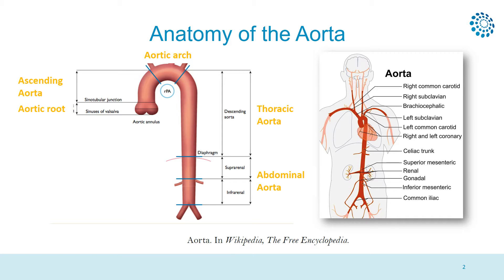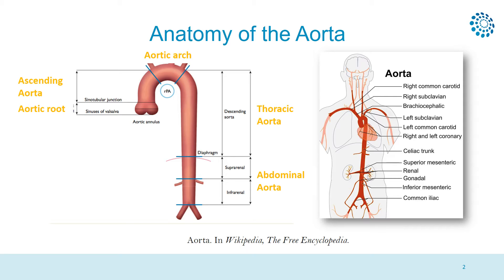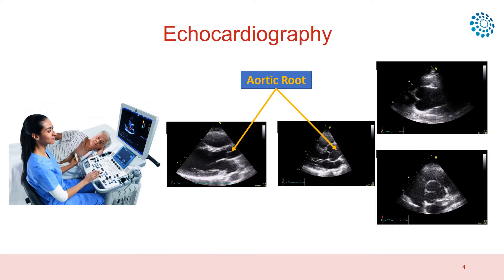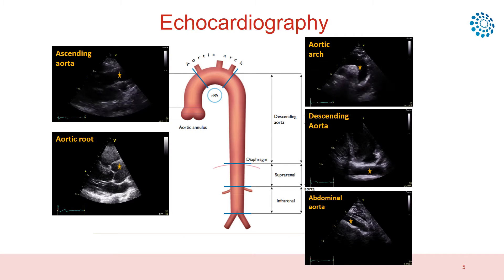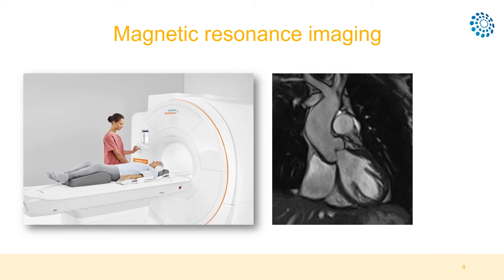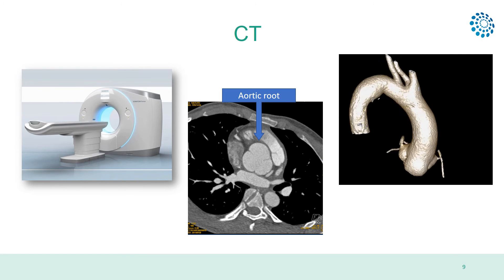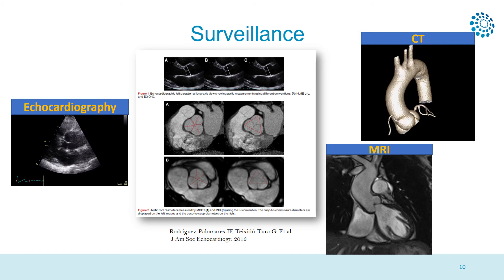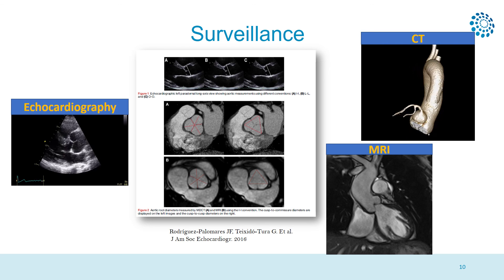How is the Aorta Monitored?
In this Pill of Knowledge (PoK) video, Dr. Gisela Teixido-Tura provides an overview of the anatomy of the aorta and the imaging techniques used to visualize and monitor it. Learn about the specialized techniques employed to monitor the aorta in heritable thoracic aortic disease (HTAD) patients, making this video an excellent resource for anyone interested in the imaging and follow-up care of HTAD patients.

Pills of Knowledge are short, expert-led video lessons.

0:00 Introduction
0:16 Anatomy of the Aorta Aortic arch
0:51 Aortic root
1:31 Echocardiography
2:36 Magnetic resonance imaging
3:25 Surveillance